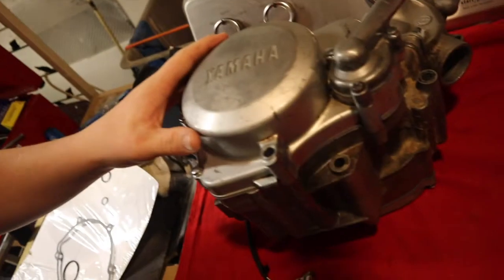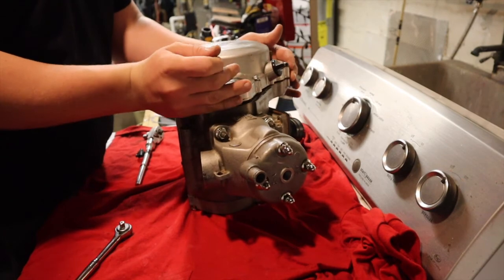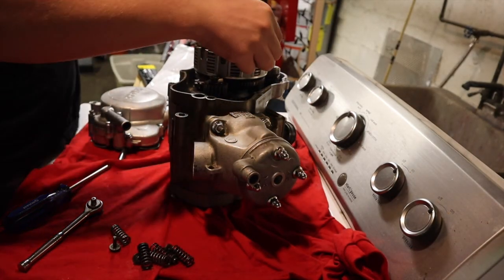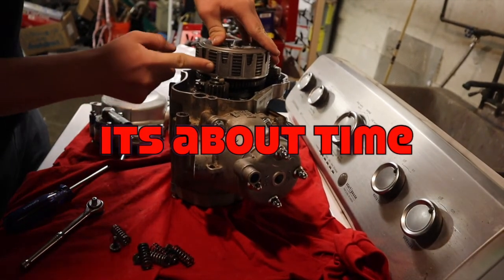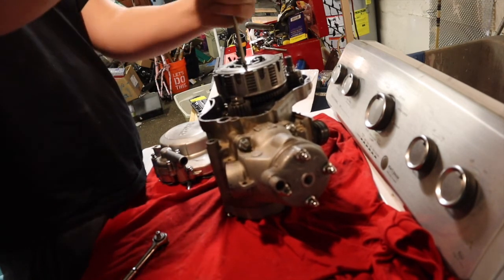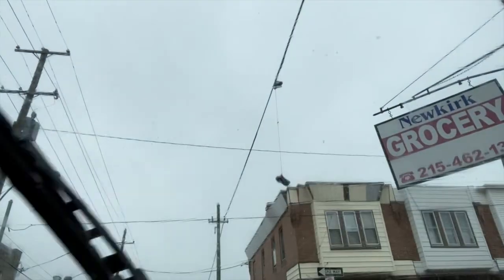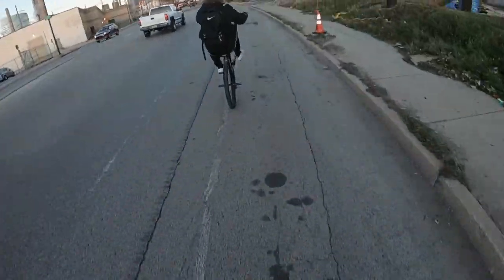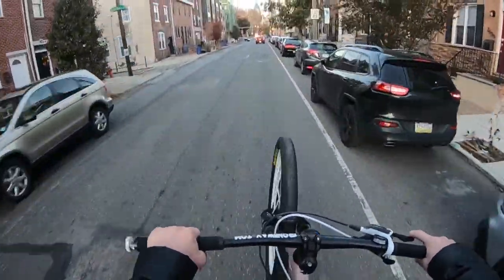DAY IN THE LIFE ONEWAY TOM!!!